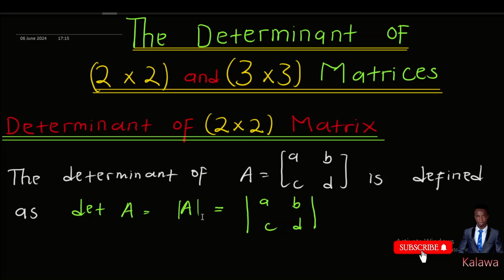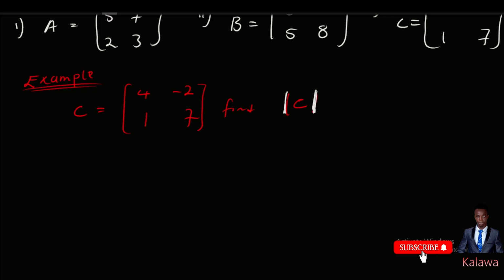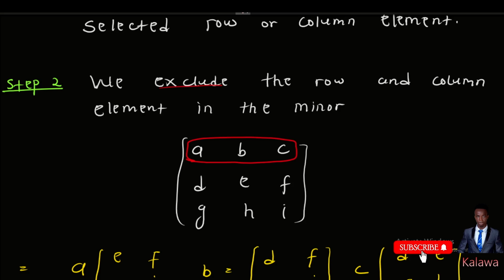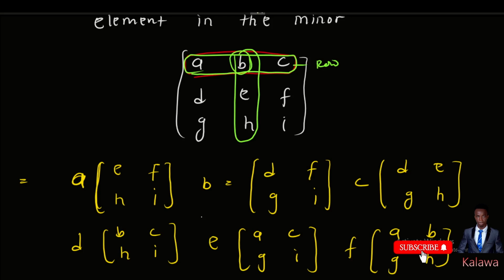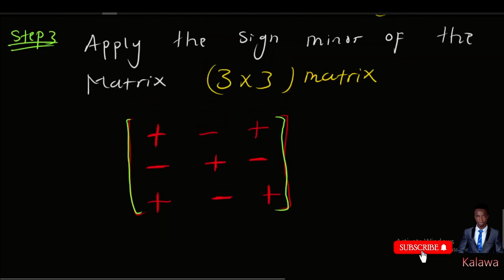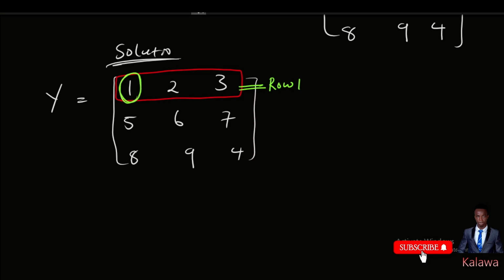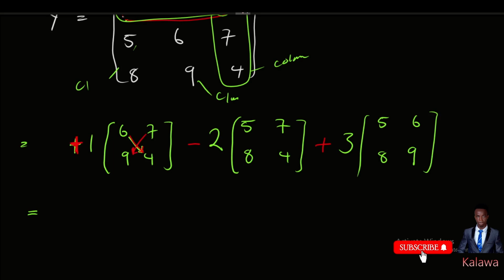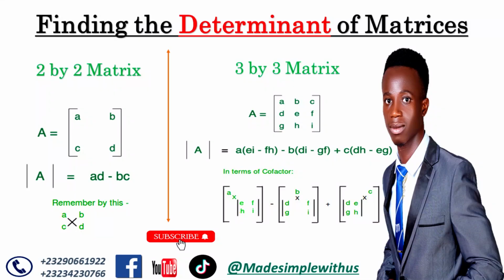Mastering Determinants: 2x2 and 3x3 Matrices Explained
Description:
Unlock the power of determinants with our comprehensive guide to 2x2 and 3x3 matrices! Whether you're a math student or an enthusiast, this video will take you step-by-step through the process of calculating determinants, highlighting their significance in linear algebra and real-world applications.

🔢 What You'll Learn:

Understanding the concept of a determinant
Step-by-step calculation of 2x2 determinants
Detailed walkthrough of 3x3 determinant calculations

🎓 Why Determinants Matter:
Determinants play a crucial role in solving systems of linear equations, finding matrix inverses, and understanding linear transformations. Mastering them is essential for advanced mathematics, engineering, physics, and computer science.